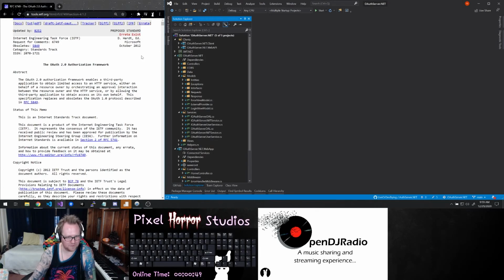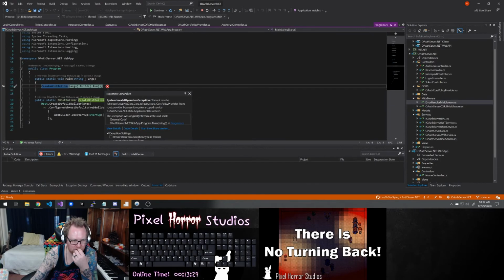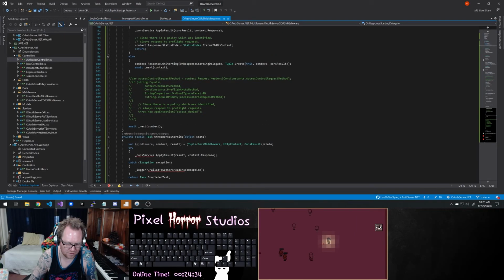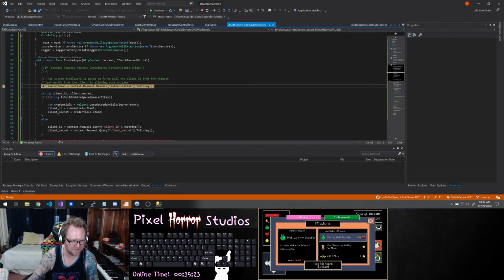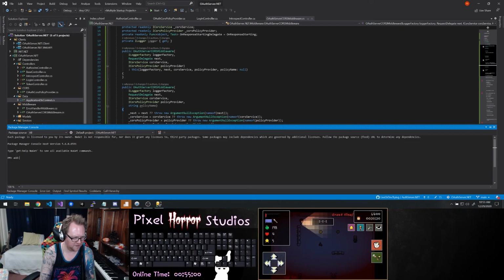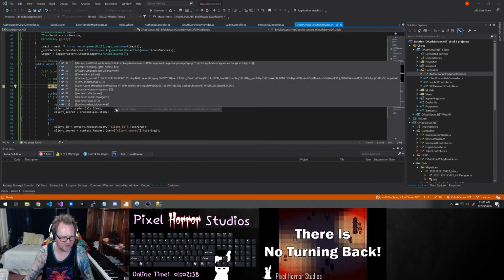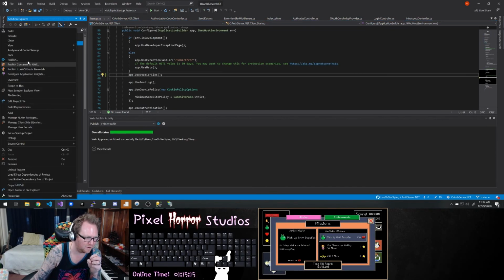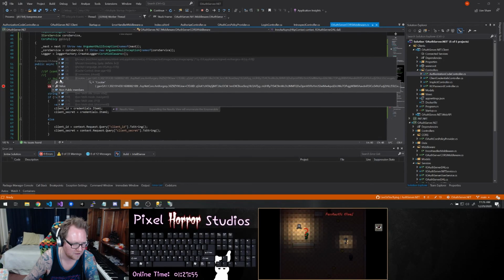Day 7 - OAuthServer.NET - Dynamic CORS Middleware for Kestrel Asp.NET (CORS Config pulled from SQL)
In this video, we continue to work on our application OAuthServer.NET and implement a dynamic CORS Middleware for Kestrel. Each client can register their allowed CORS origins, and we implement a Kestrel Middleware class and custom IPolicyProvider to populate allowed origins from our SQL server database. The Kestrel Middleware we created is a direct copy of CorsMiddleware.cs except for the origins are loaded from a database instead of a static / in memory list.

The project is designed to be an authentication / authorization server created in Asp.NET Core 3.1 / .NET 5.0. The main solution is written as an MVC project type. The server handles all primary types of authorization flow including: implicit, resource owner password, client credentials, authorization code, and authorization code PKCE, and allow easy addition of new grants and grant types. The object-relational-model is Entity Framework and the database is a SQL Server. The server supports 3rd party login including Google, Microsoft, Facebook, Twitter, and Twitch. This server is designed to be implemented as a microservice in a distributed system to provide single-sign-on and 3rd party login support.

The server also includes a separate UI image for configuring OAuthServer.NET. First spin up an OAuthServer.NET docker image. Next spin up the UI Docker Image and create and configure your clients and grants. When finished, terminate your UI instance and your OAuthServer.NET is ready for production!

The easiest way to use OAuthServer.NET is to use the official Docker Images available at:
* liveordevtrying/oauthserver.net:latest
* liveordevtrying/oauthserver.net:ui
* liveordevtrying/oauthserver.net:arm32v7
* liveordevtrying/oauthserver.net:ui-arm32v7

This project is open-source and the source code is available